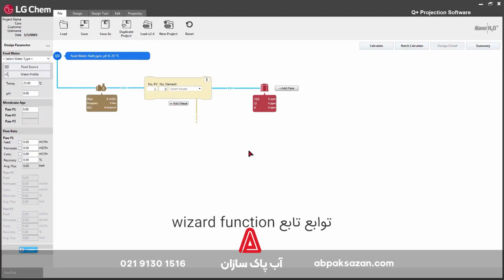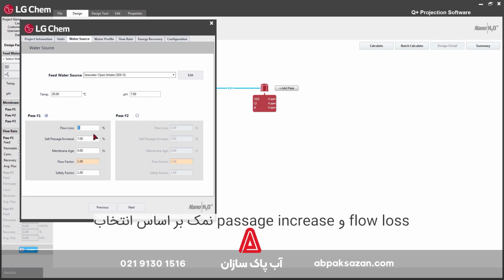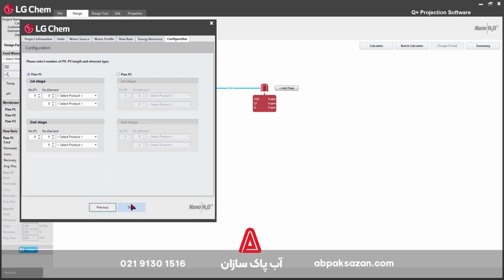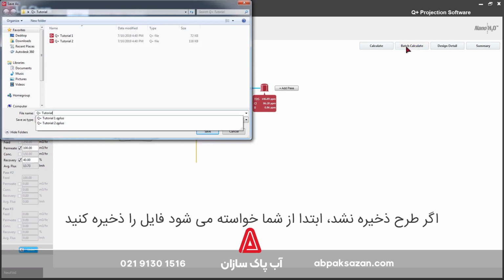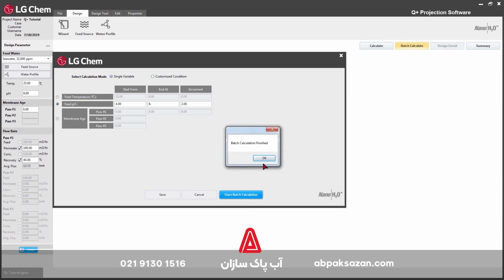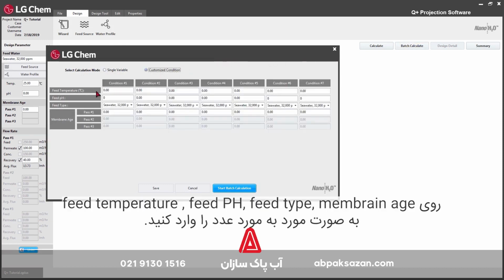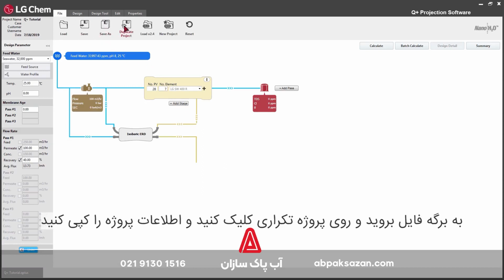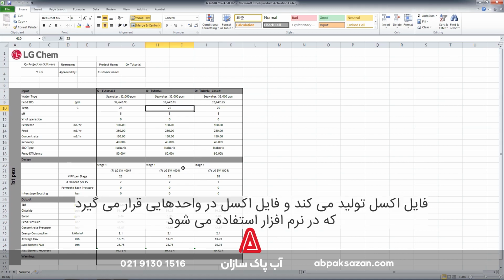طراحی آب شیرین کن RO با نرم افزار Q Projection Software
یکی از راه های تشخیص ممبرین با اصالت داشتن نرم افزار تخصصی ویژه طراحی سیستم RO و نرمالایز می باشد. شرکت LG CHEM نرم افزاری را تحت عنوان Q+ PROJECTION SOFTWARE جهت طراحی سیستم هایی که در آن از ممبرین ۴ اینچ و ممبرین ۸ اینچ ال جی در نوع لب شور و شور استفاده می کنند در اخیار شما سازندگان و بهره برداران RO قرار داده است.
در صورت وجود پرسش با مشاوران و کارشناسان فروش شرکت آب پاک سازان با شماره 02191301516 یا وب سایت ما به نشانی در ارتباط باشید